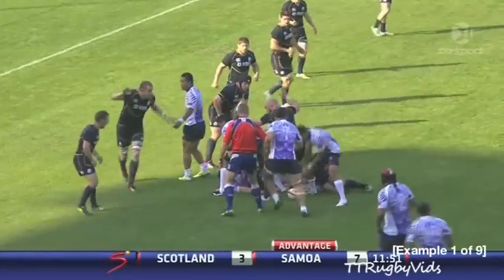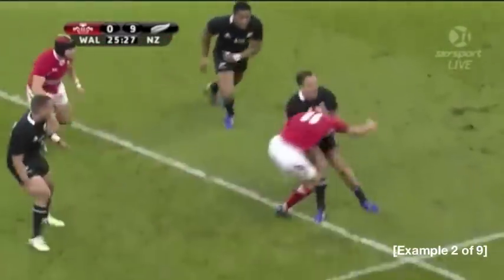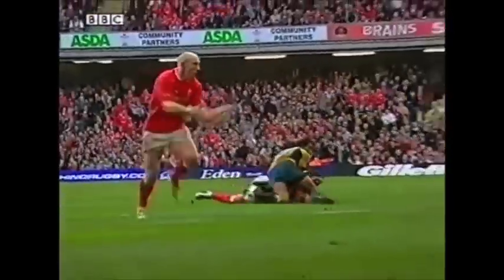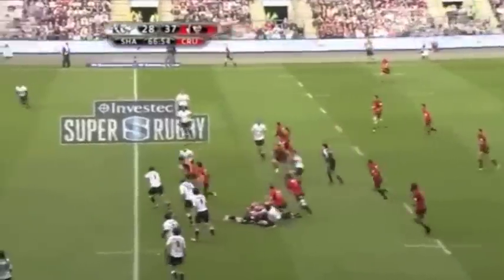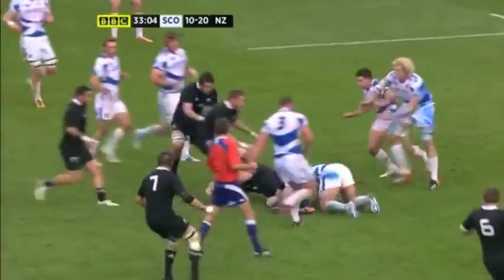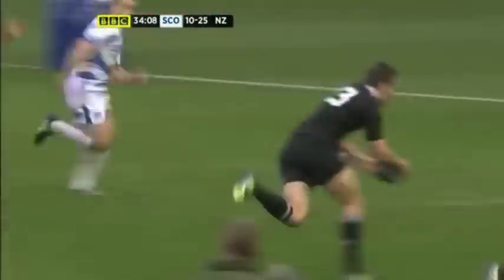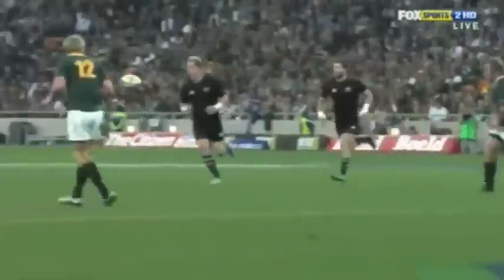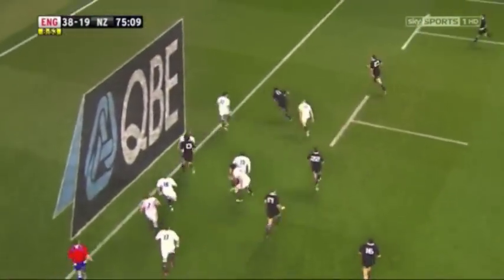Quick Hands and The Art of Draw and Pass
The Ball Will Always Beat The Man.

Modern defences have advanced more and more to read the 'passing cues' given away by players. By keeping the hips square to the try-line, using a swift punch pass technique and by fixing defenders with your eyes and body language -- even the tightest of defences can be unlocked.